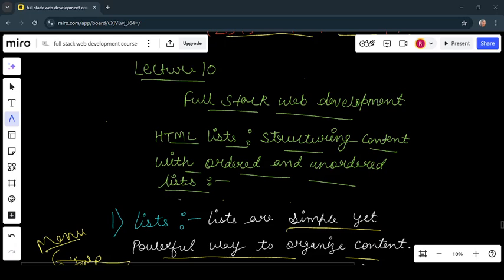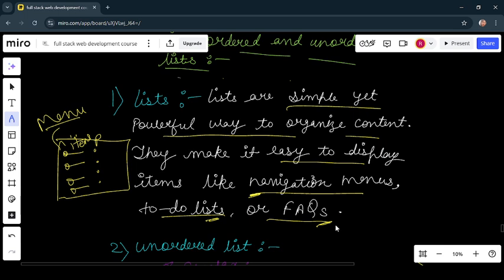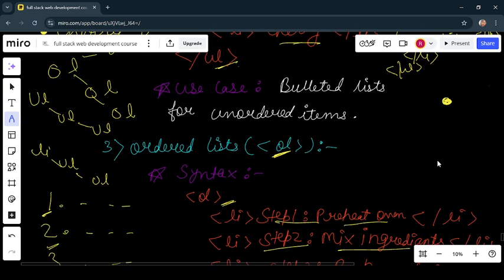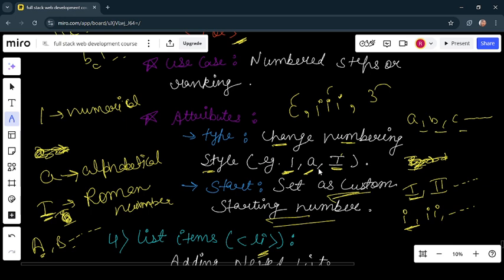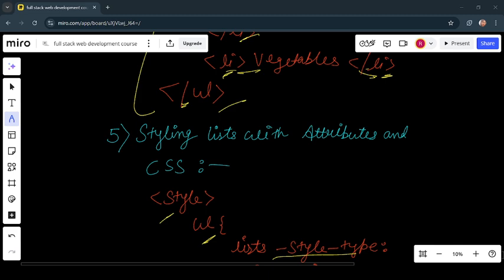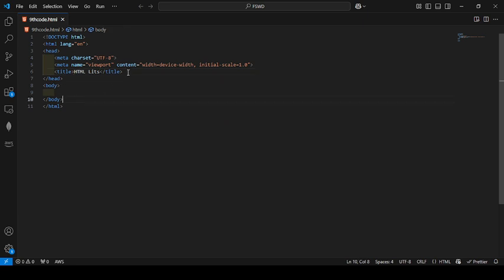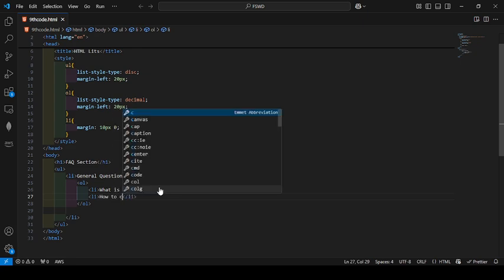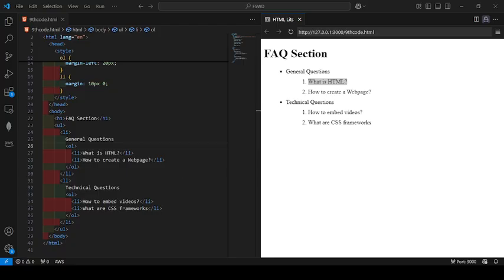HTML Lists (Part 9) | Organize, Structure, and Style Your Web Content!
Discover how to organize your webpage content like a pro! In this lecture, you’ll master HTML lists, including ordered (ol) and unordered (ul) lists, to structure your data effectively.

We’ll dive into the syntax of lists, understand attributes like type and start, and create nested lists for complex content. Plus, learn how to style your lists with CSS for a polished look. As a practical example, we’ll build a beautifully structured FAQ section.

By the end of this session, you’ll be ready to use lists to enhance the readability and functionality of your website.